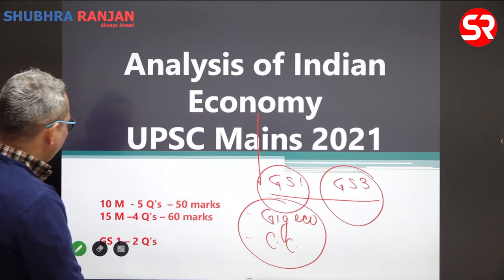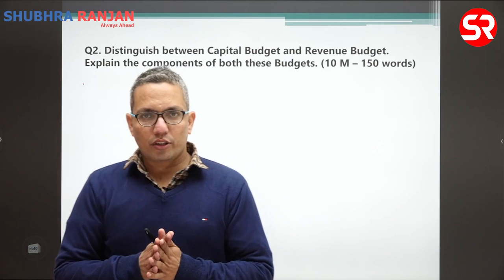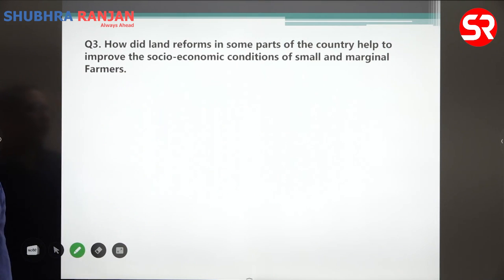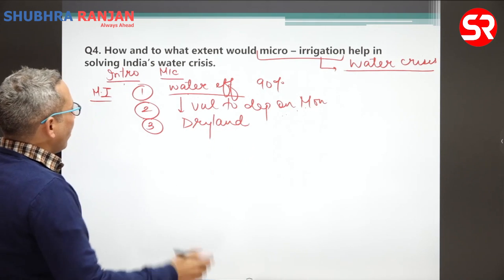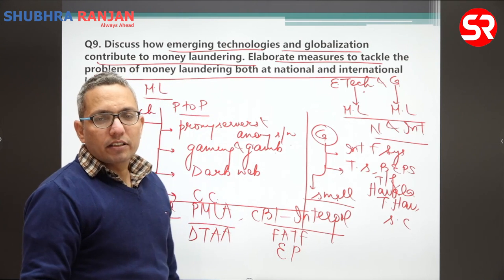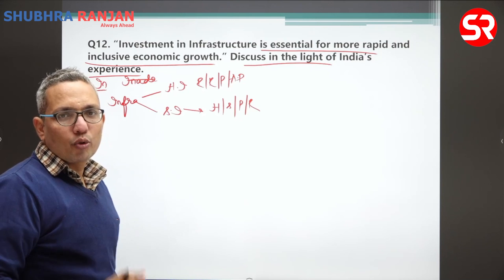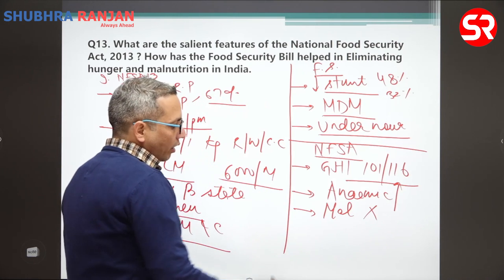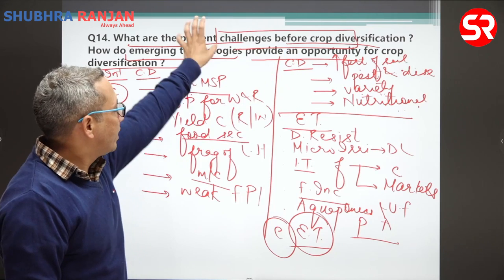UPSC Mains 2021 || GS Paper 3 || Indian Economy || Aman Soni